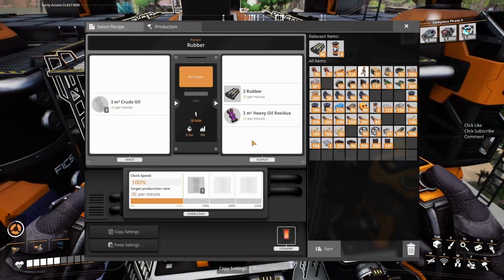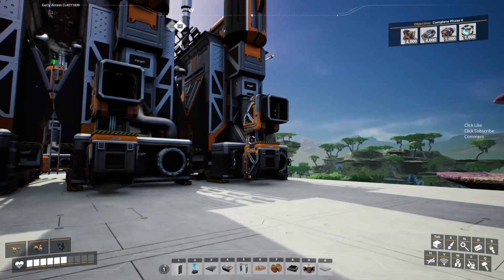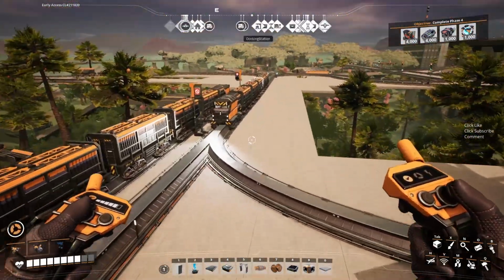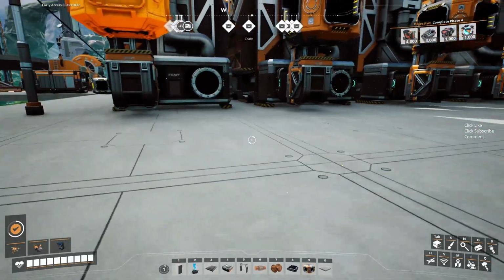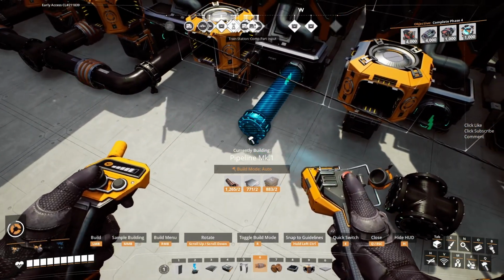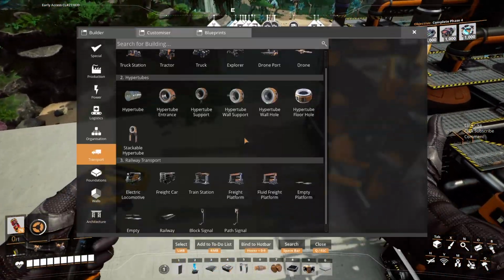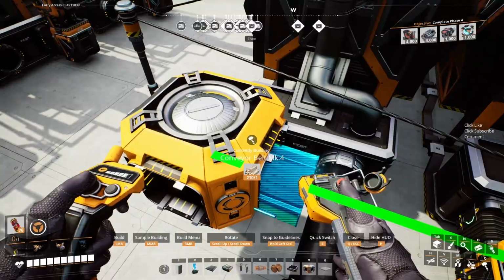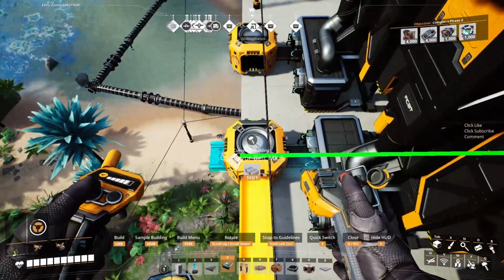Satisfactory Update 7 - S1E174 - Was it actually a problem?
In this episode of satisfactory we decide to make use of our spare oil to maximise some plastic production whilst we wait for the nitrogen bottles to fill..